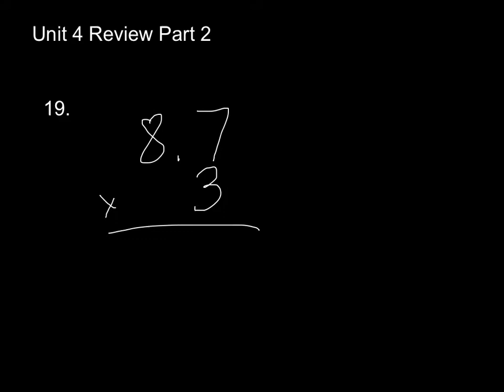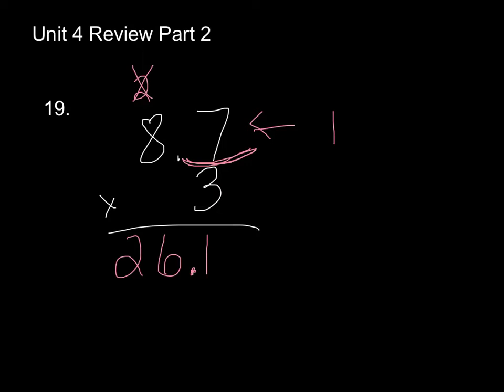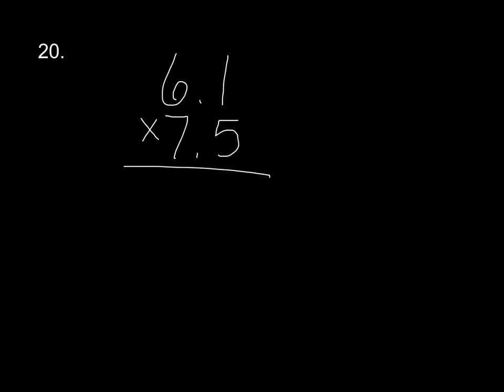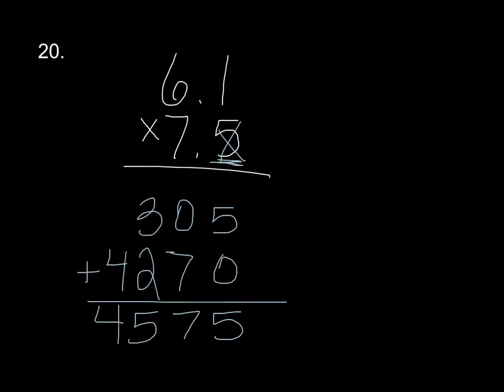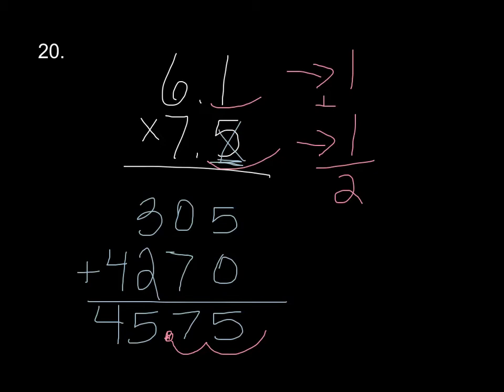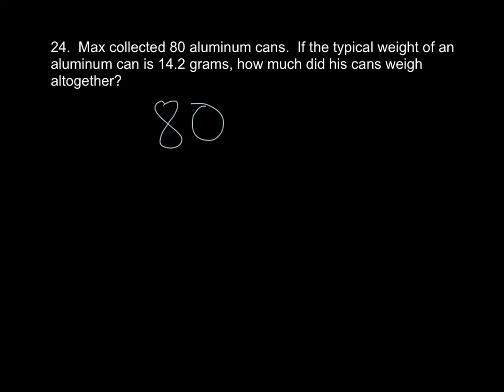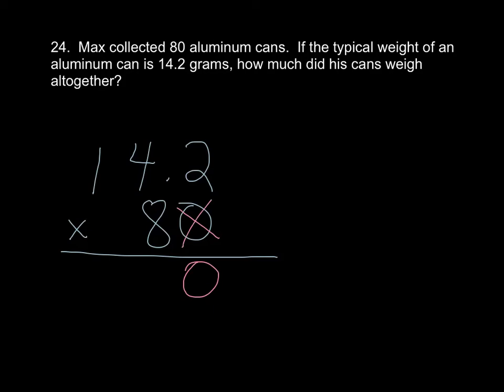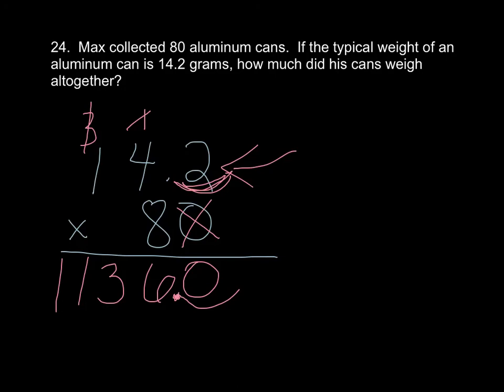Unit 4 Review Part 2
Math Expressions
Unit 4
Fifth Grade